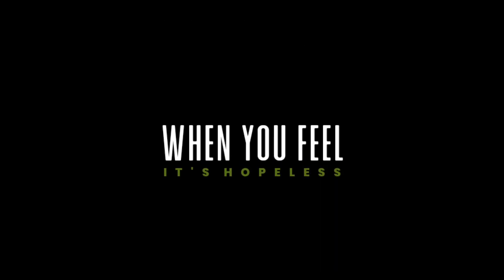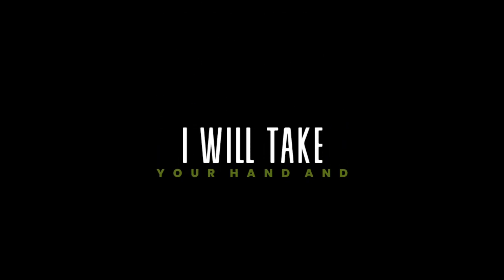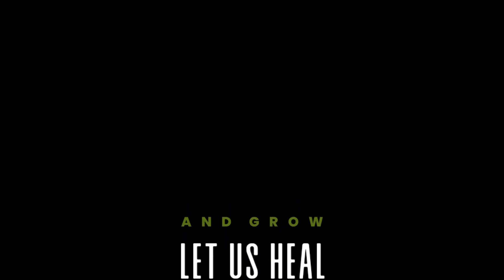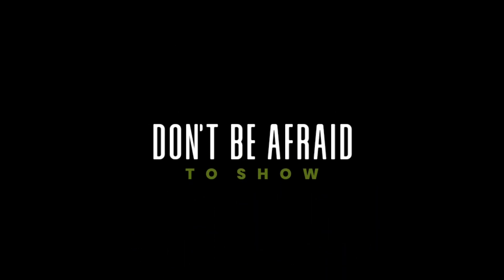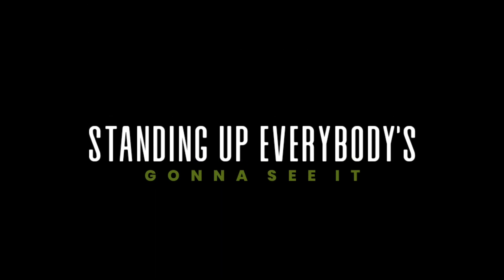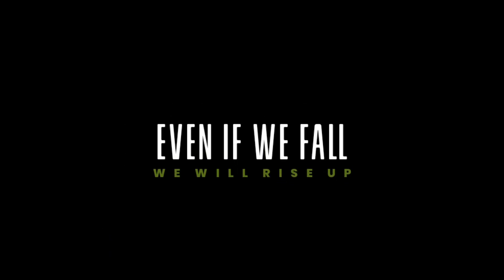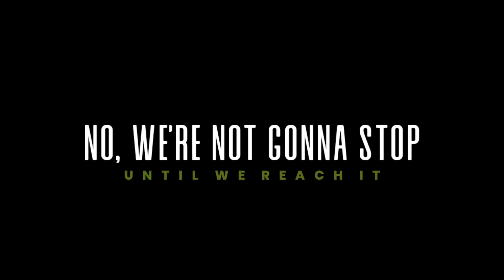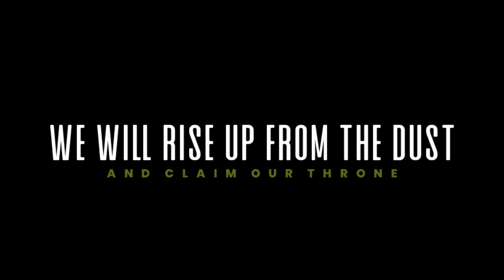TheFatRat - Rise Up | Black Screen Whatapp Status